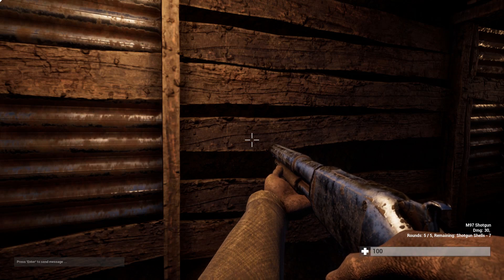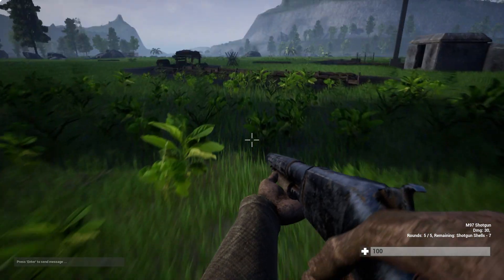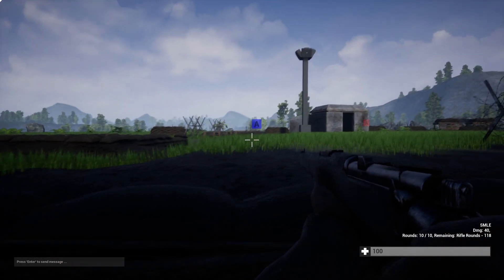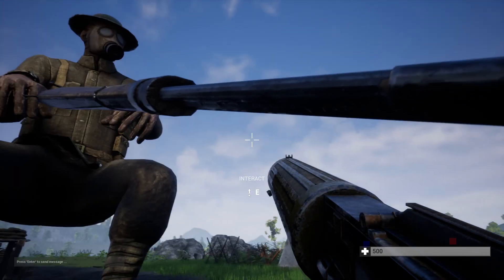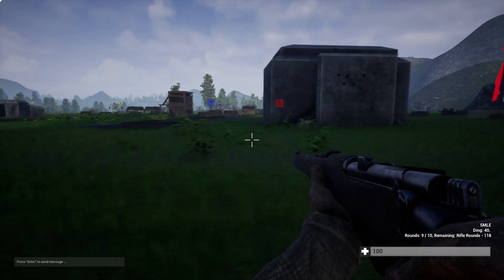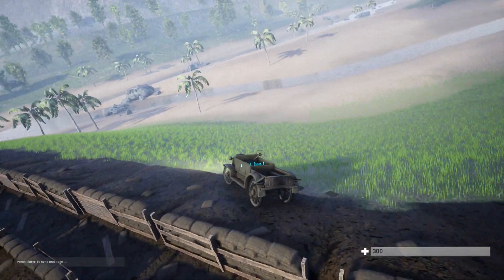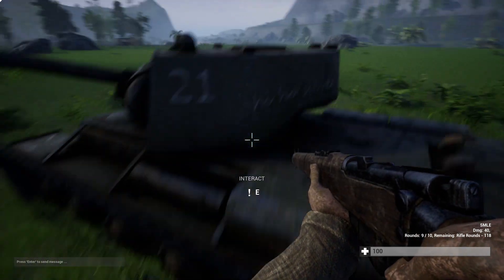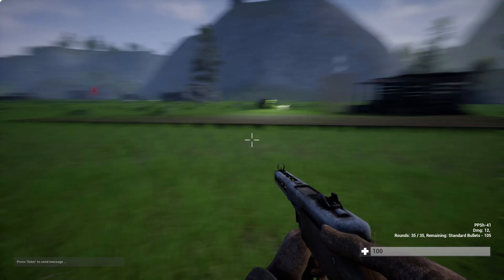Trenches WIP - Build Your Own Trench